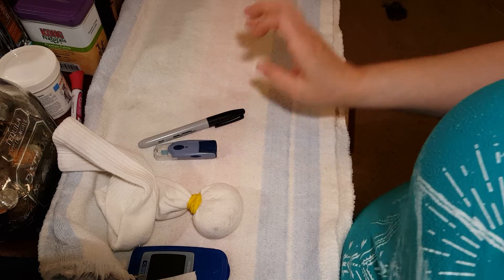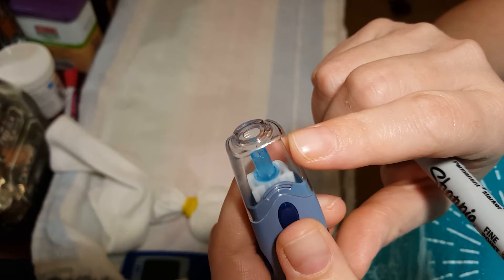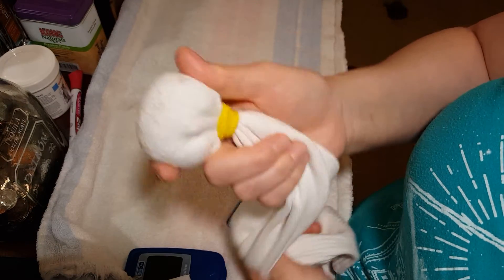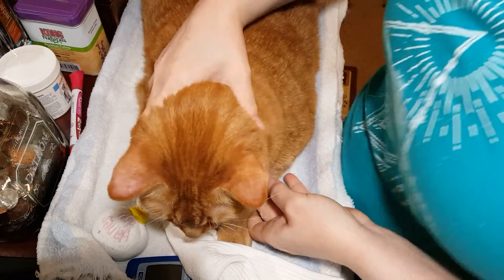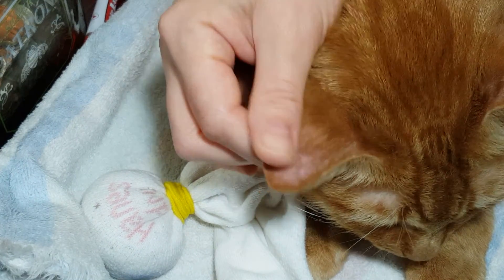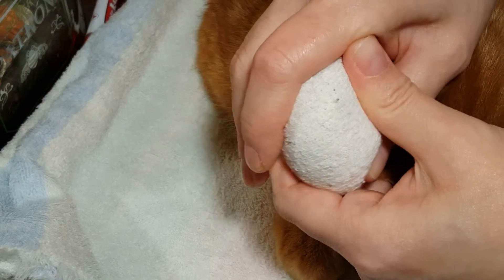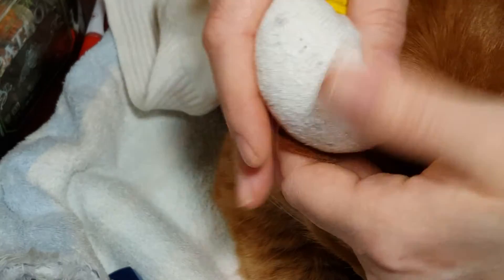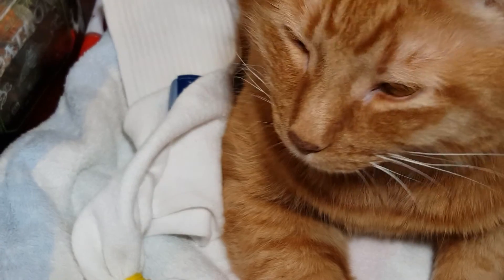How To Test Blood Glucose On Cat's Ear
This is a basic "how to" guide on getting a blood sample from a cat's ear. I will make a better quality video as soon as I can. Feel free to laugh at my momentary loss of words, I meant lancet device lol.